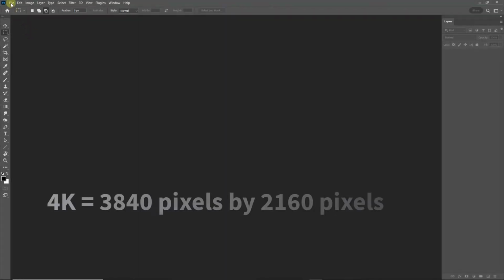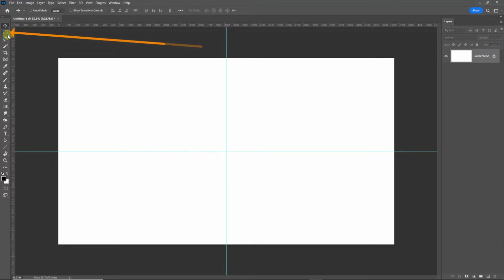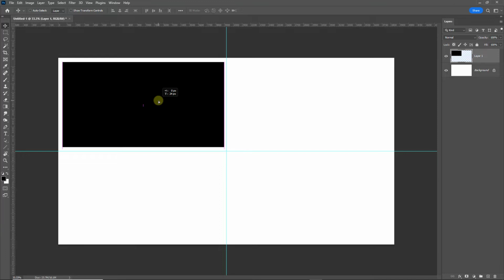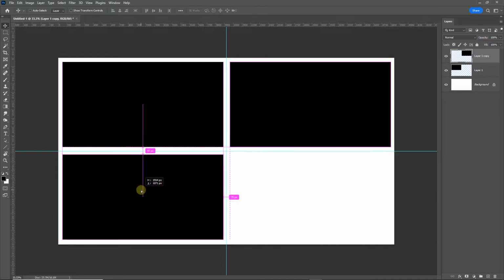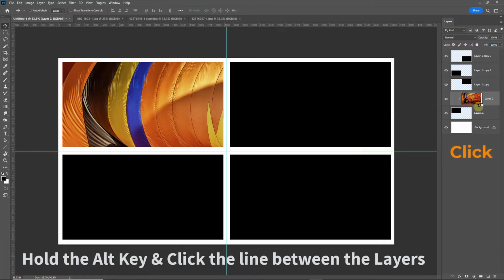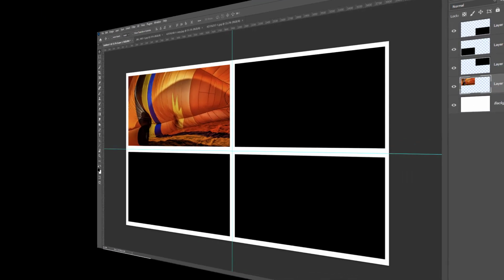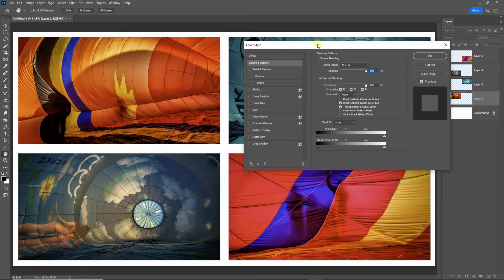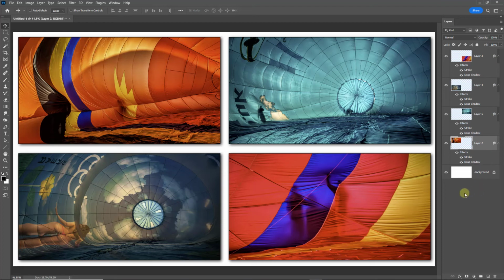092 - 5 Minute Video - Photoshop - Layers - Layouts and Presentation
Check out a complete free series on the subject of presentation